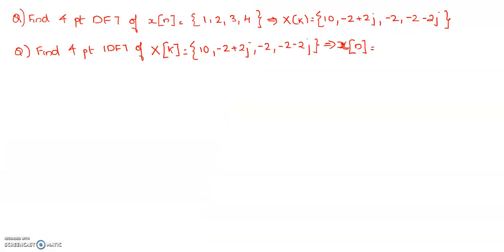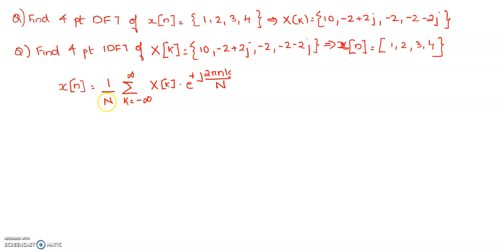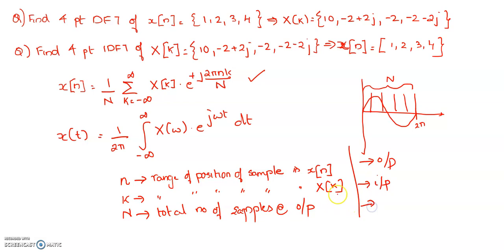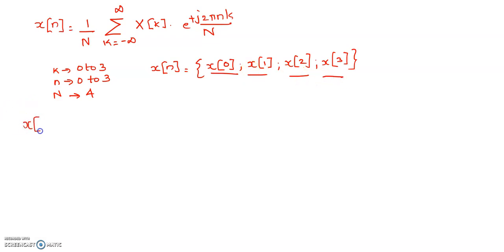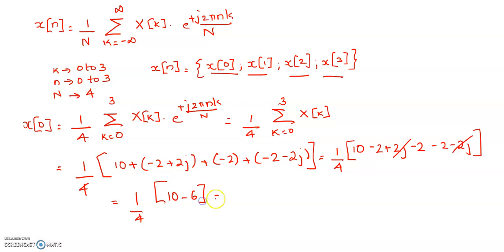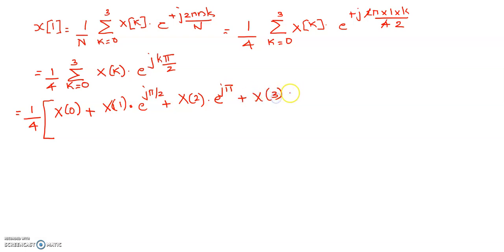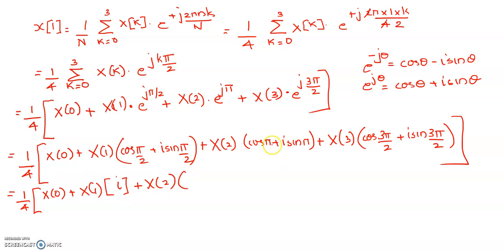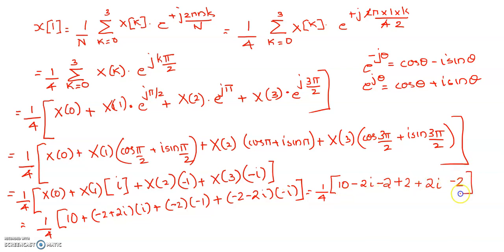KTU - DSP - S5 ECE - VIDEO 4